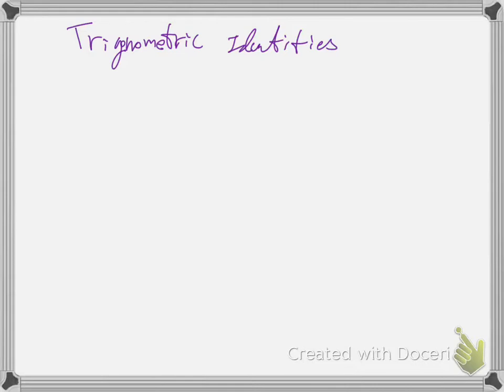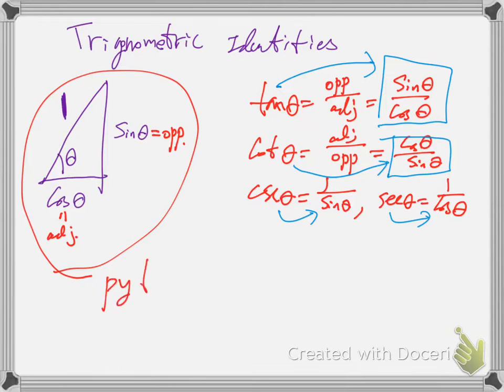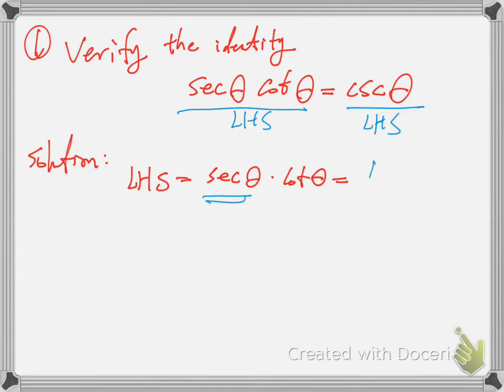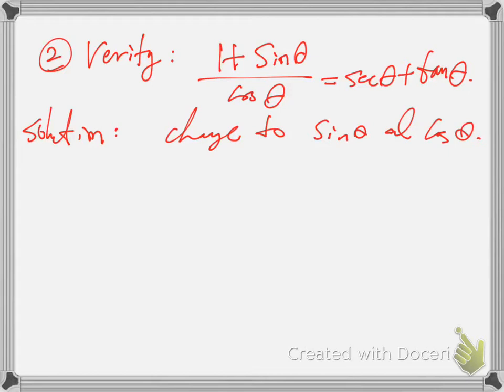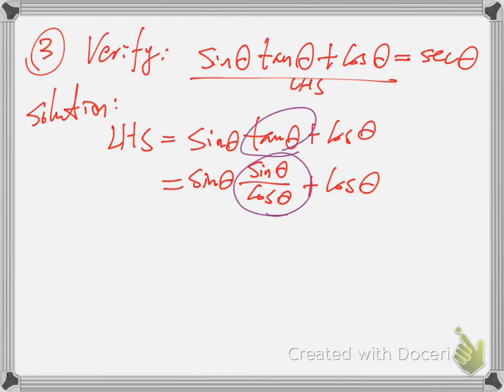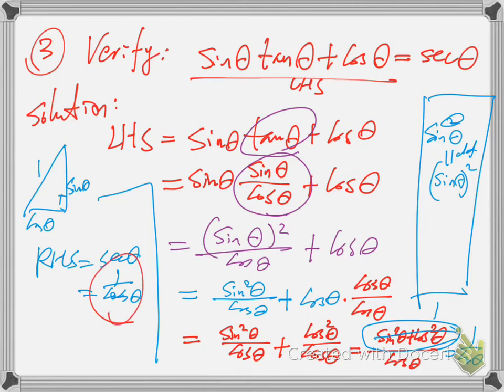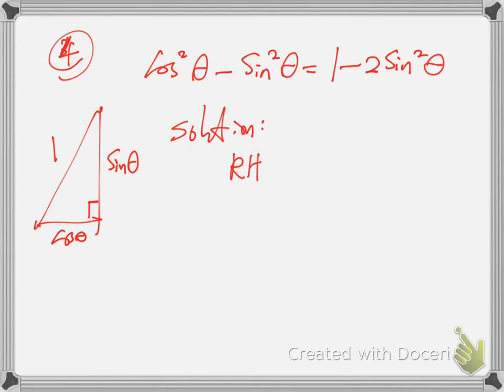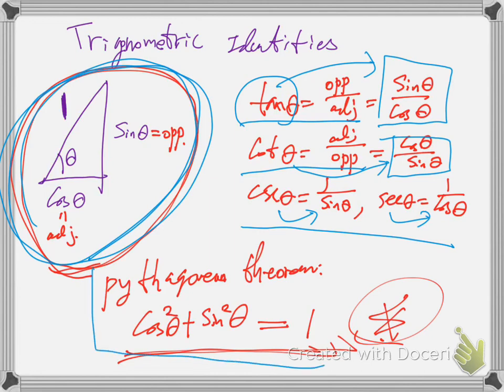MTH 6, trig identity